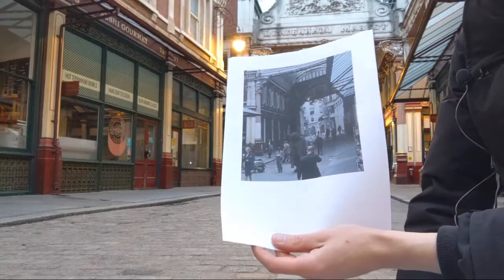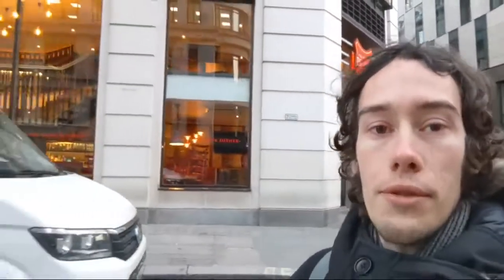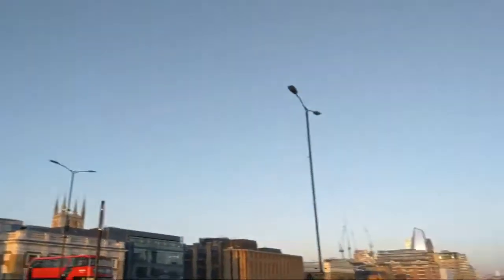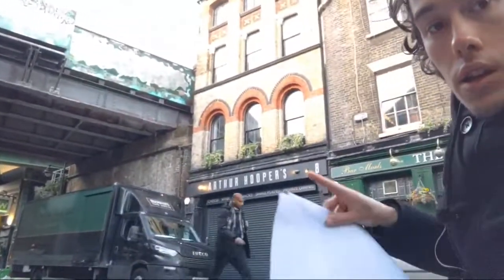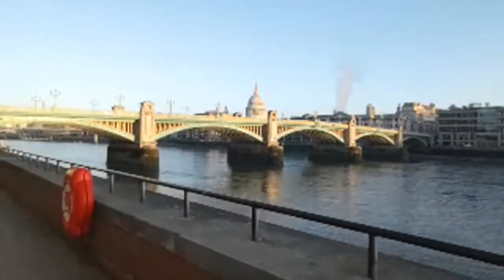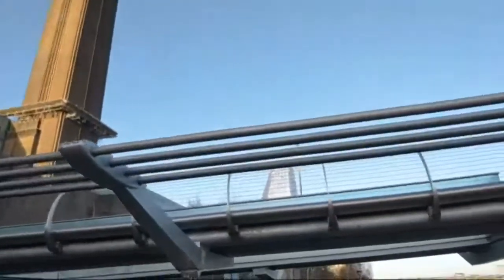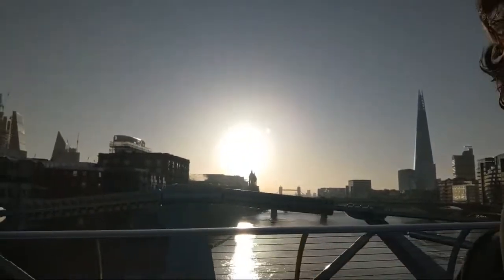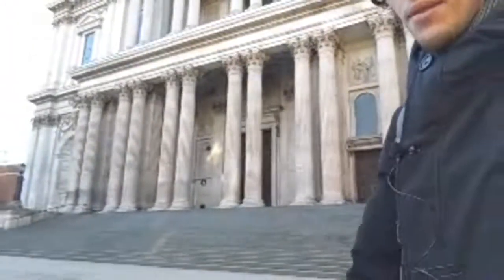LIVE London City Movie Walking Tour incl. Harry Potter, Spider Man and Guardians of the Galaxy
A live morning walking tour through the city of London showing famous movie shoot locations. From places where Harry Potter and Spider Man have been shot, to the Hulk and the Avengers.

In this early morning walking tour we will see live how the City of London looks like. This has been done as a project to take children around the city of London virtually but now you can enjoy it as well and see some of the famous film locations in London.

00:00 Outline of the tour
01:12 Leadenhall Market (Harry Potter)
06:55 The Cross Keys Inn (Shakespeare)
09:34 Monument
12:03 London Bridge
14:16 Tower Bridge (Thor and Spider Man)
17:07 The Shard
19:31 Harry Potter Film Studios
21:14 Shakespeare Church
21:51 Borough Market
24:28 Harry Potter Prizoner of Azkaban at Borough Market
29:55 The Golden Hinde
31:00 London oldest prison
32:11 Streetart
35:36 City of London Building Names
39:30 Harry Potter Play
40:22 The Globe Theatre (Shakespeare)
42:22 Tate Modern (free viewing point)
43:16 Millennium Bridge (James Bond and The Avengers)
46:20 Paddington 2
50:05 Quiz questions
51:56 St. Paul's Cathedral (Harry Potter)

- Read my blog and more about film locations in London

+ DJI Osmo Mobile 2
+ Sound Recorder
+ Pixel 5

What is your famous movie shot in London?